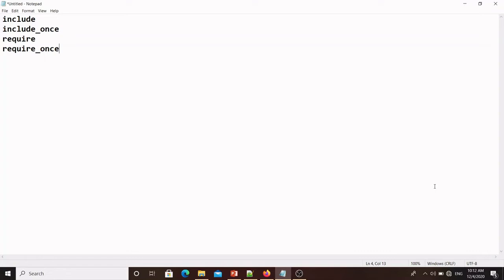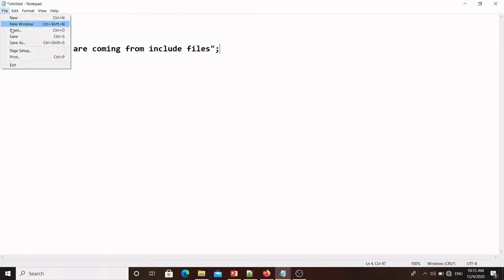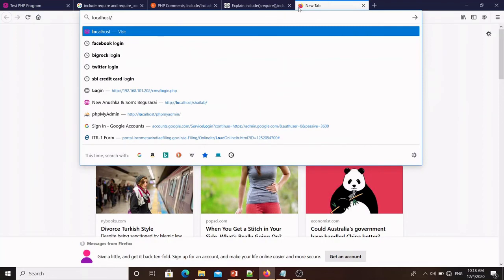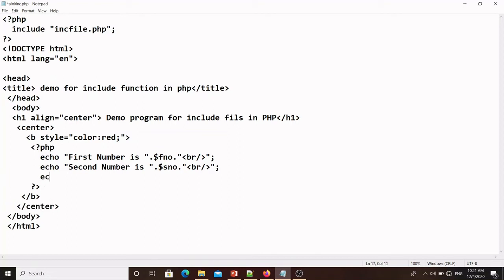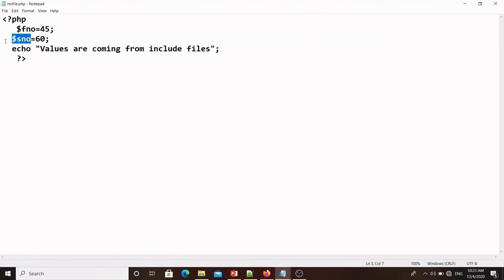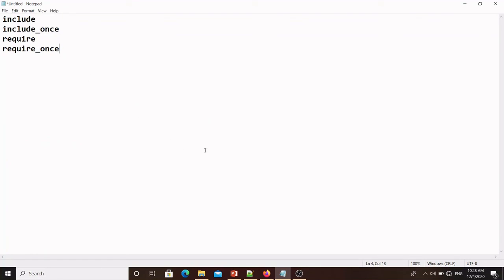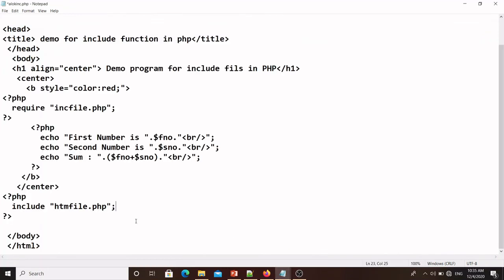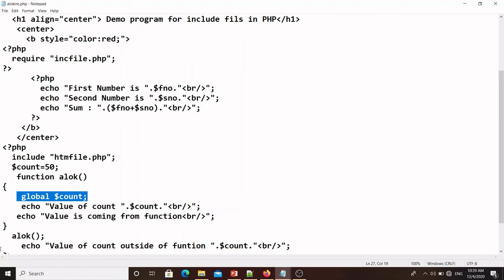VTU WEB(17CS71) WEB TECHNOLOGY AND ITS APPLICATIONS (M3 33)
This video provides the information "Discussion About PHP Include Files & global scope"